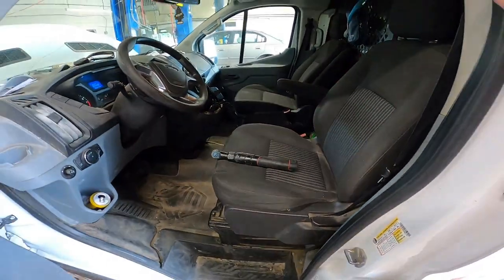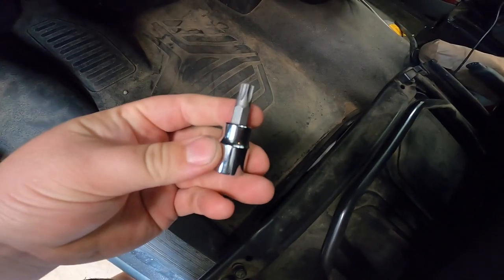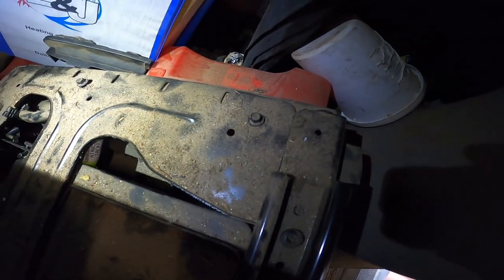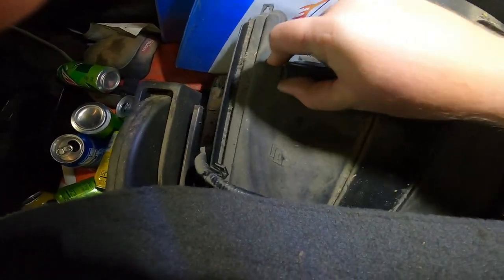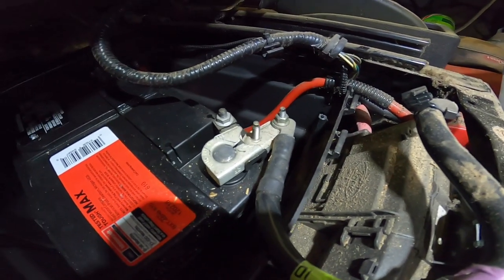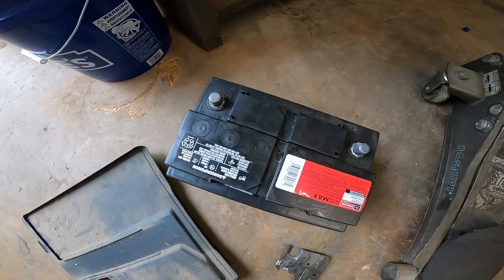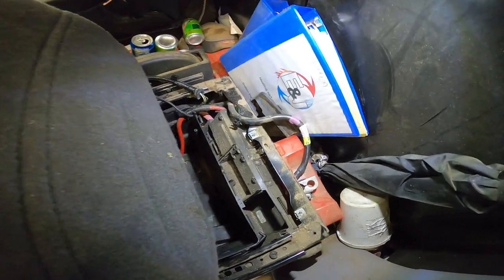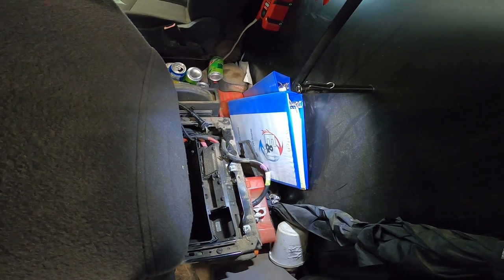Ford Transit battery replacement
Vehicle: 2017 Ford Transit 250